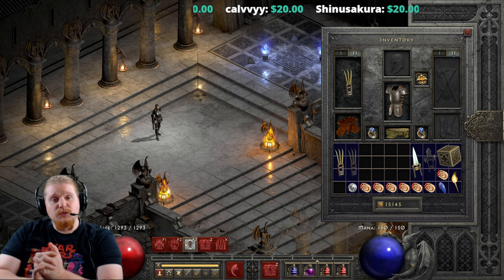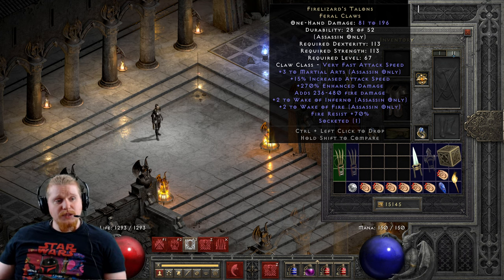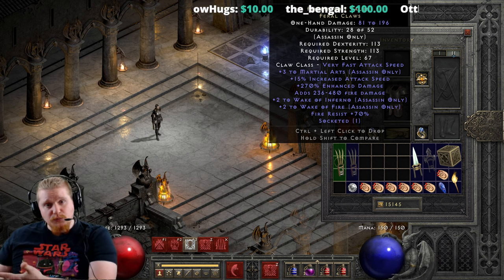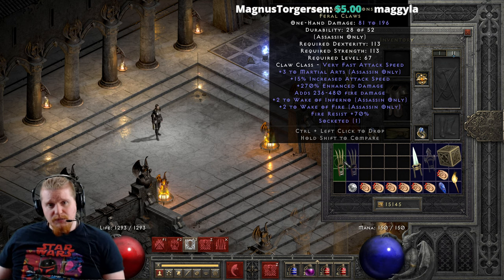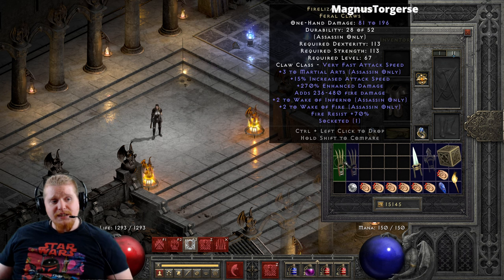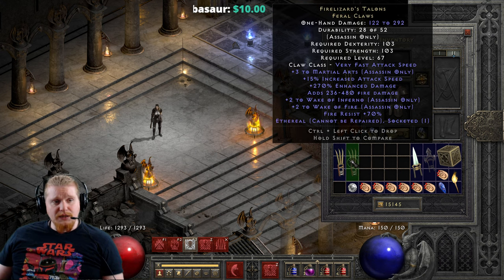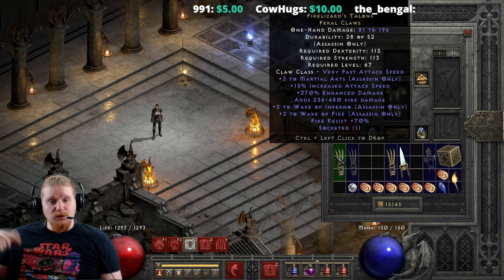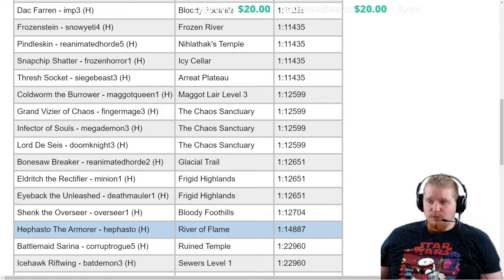D2R Unique Items - FireLizard's Talons (Feral Claws)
Hello Guys and Gals Today I am going to go over the Unique Item FireLizard's Talons (Feral Claws)

+1-3 To Martial Arts (Assassin Only)
+1-2 To Wake of Inferno (Assassin Only)
+1-2 To Wake of Fire (Assassin Only)
Fire Resist +40-70%

Introducing GGM's Item Pack For Hero Editor!